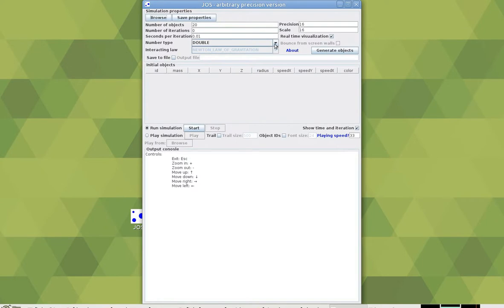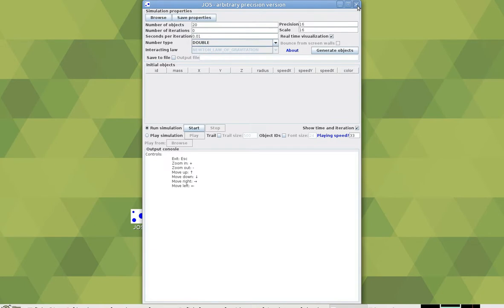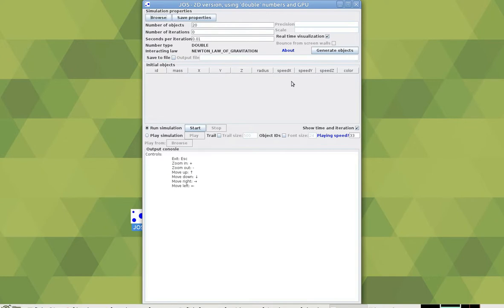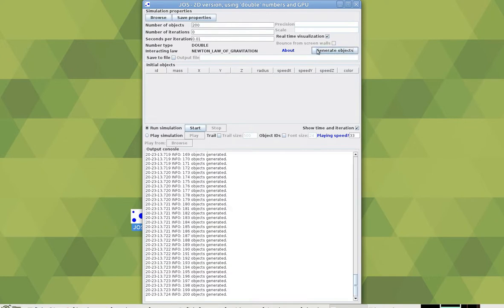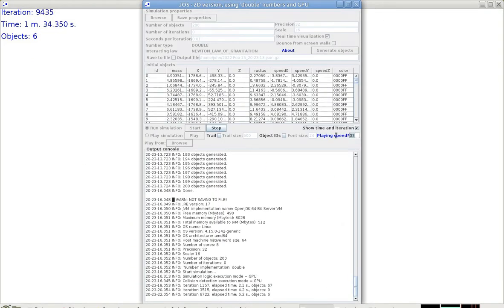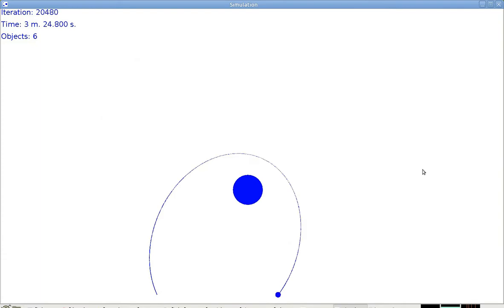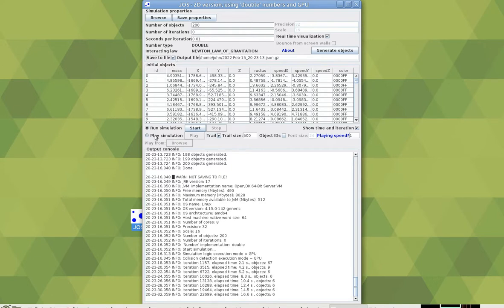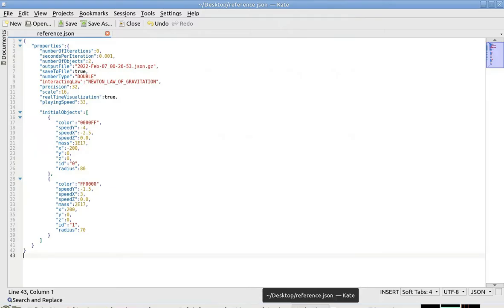[Old version] How to Create N-body Simulation with JOS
JOS is an N-body simulation system which you can use to create your own simulation.